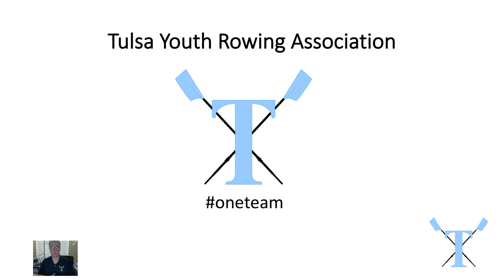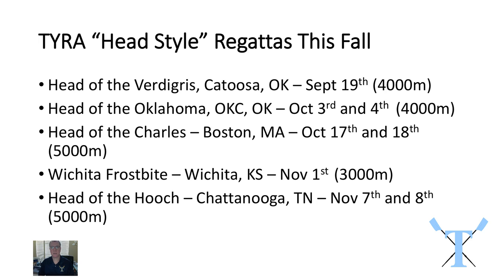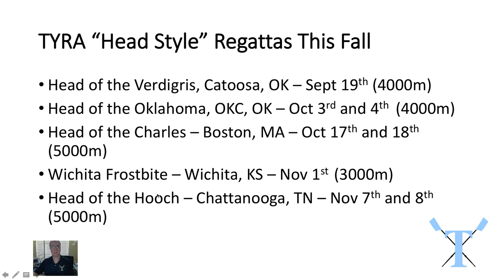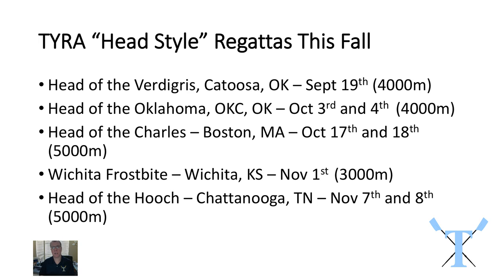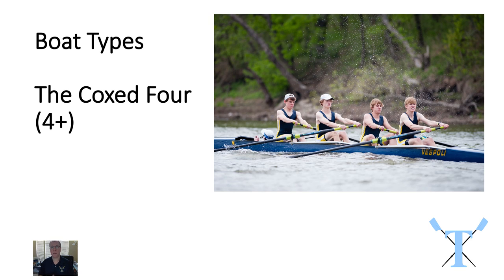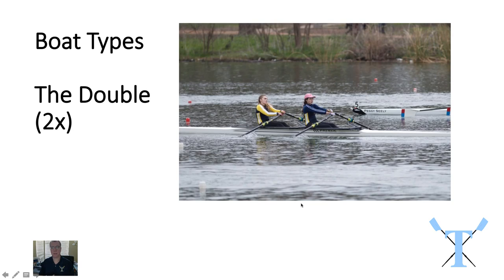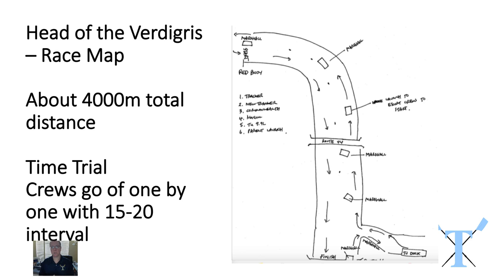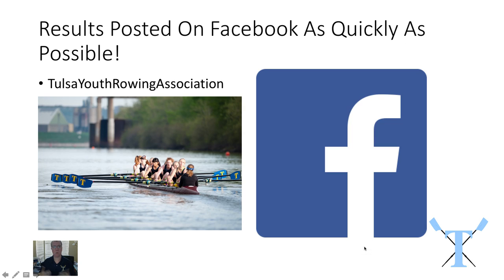TYRA - A Parents Guide To Fall Regatta Racing (Rowing)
A videocast explaining how head style races work for TYRA in the Fall Season.